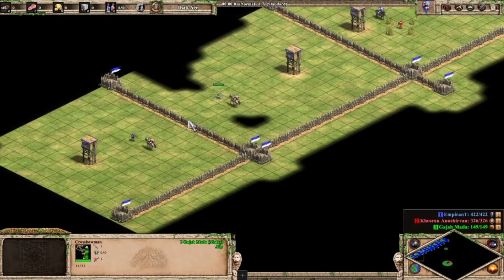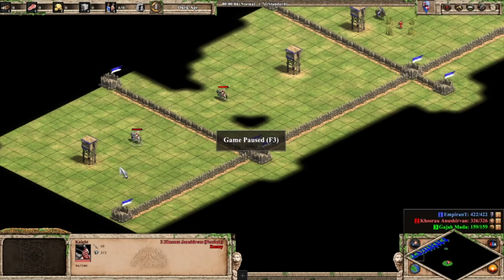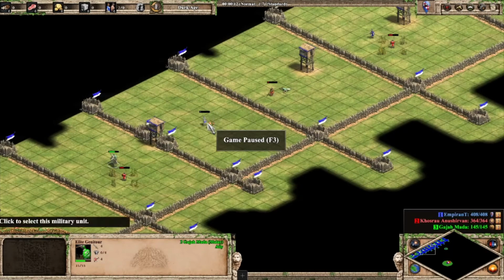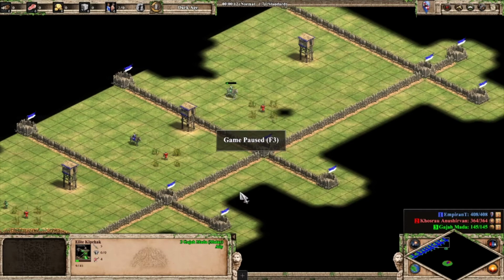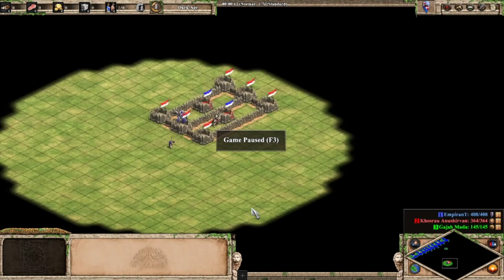Interesting Sicilian Bonus Damage Resistance Situations in AOE2!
This video is looking at some very specific situations for the Sicilian Bonus Damage Resistance. For a far more in depth (and useful) video on the subject check out Spirit of the Law's video

Also, stop by the stream at Twitch.tv/Empirant to catch 1v1 Ranked play, Team Games w/ Chat, Community Free-for-All's and more!

The song at the beginning and end of the video is